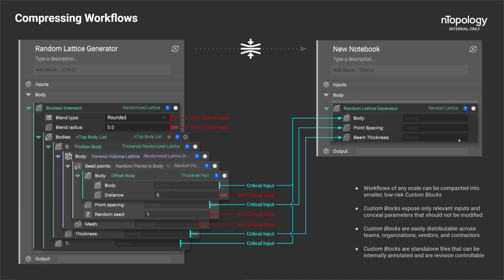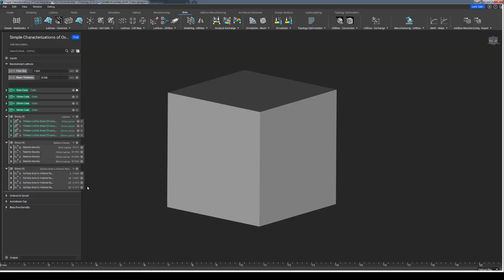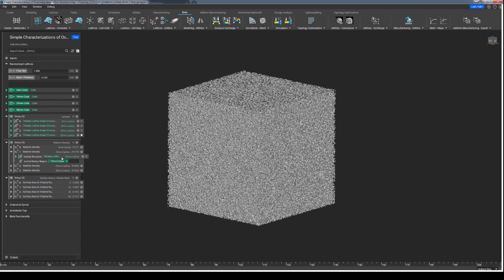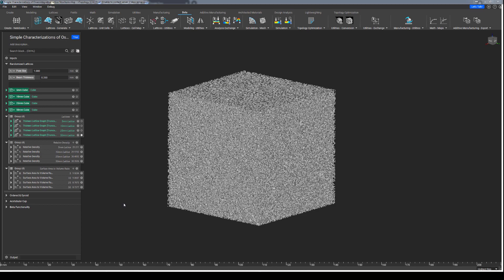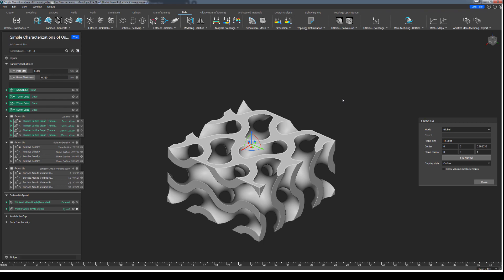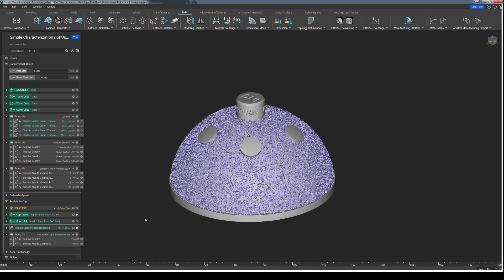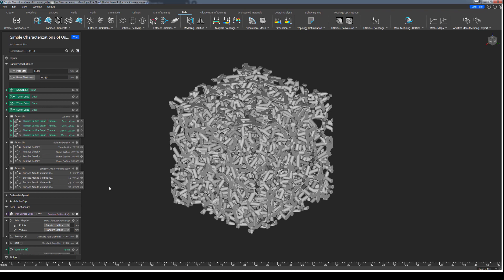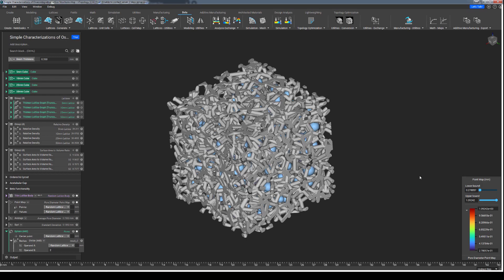nTop Live: Simple Characterizations of Osseointegrative Lattice Structure using Custom Blocks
During the design of medical products for additive manufacturing, analyzing osseointegrative structures using simple and repeatable workflows can greatly accelerate the development process.

In this nTop Live, Christopher Cho, Senior Application Engineer at nTopology, shows you different methods of analyzing and characterizing lattice structures that are currently available in nTopology. He also shares insights into the new pore size distribution analysis that is currently in Beta.

This video is part three of a series that will help you get started with the Osseointegrative Structures Toolkit. Christopher shares 40+ custom blocks and shows you how to apply them to design joint replacements, spinal cages, or other osseointegrative devices. Watch part one and part two here.

Watch and learn how to:

-Apply different analysis methods for lattice structure characterization
-View a pore size distribution analysis in nTopology
-Accelerate the development of implants with osseointegrative lattices

Level: Intermediate

Industry: Medical

Applications: Lattice Structures

Don’t have a license of nTopology yet? Request a trial.